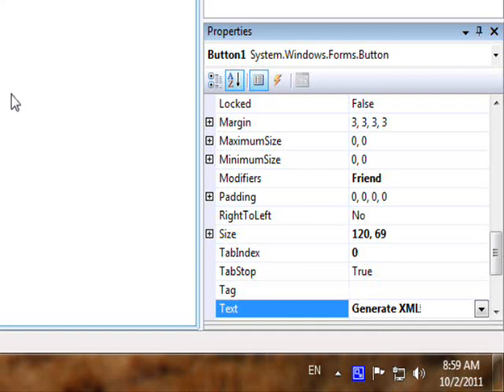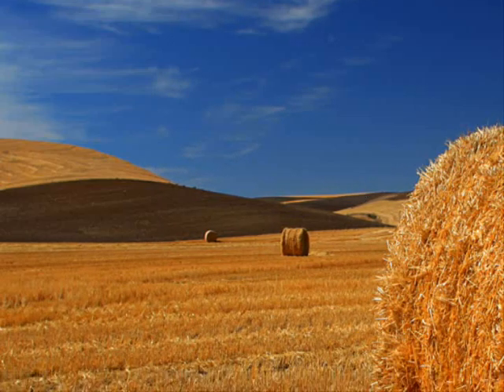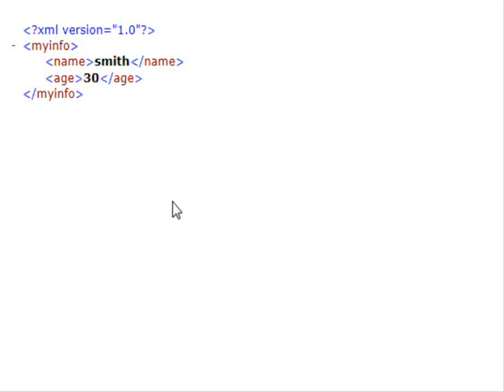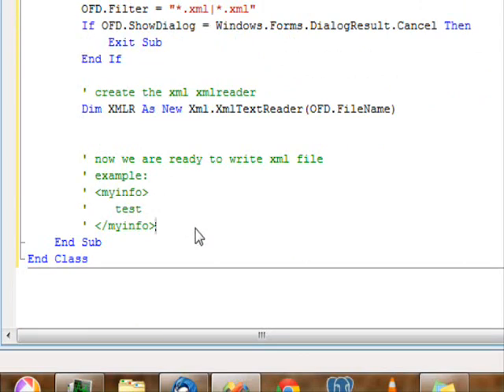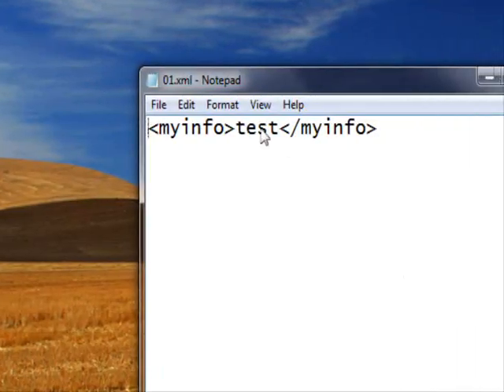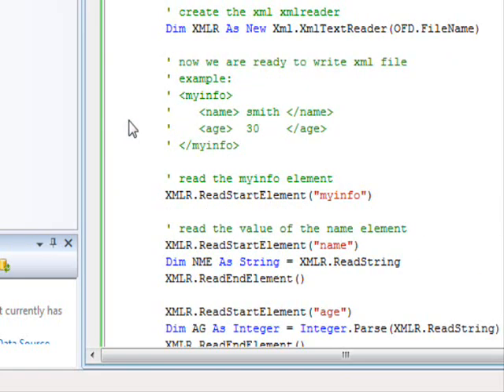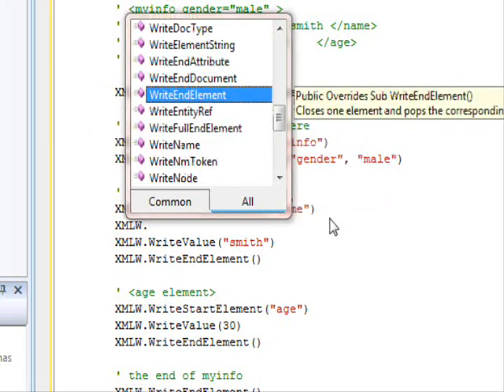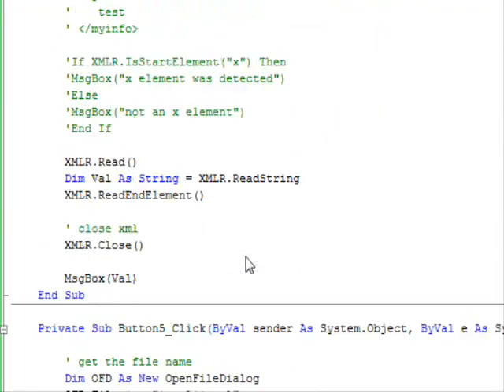How to work with XML files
to download source files.